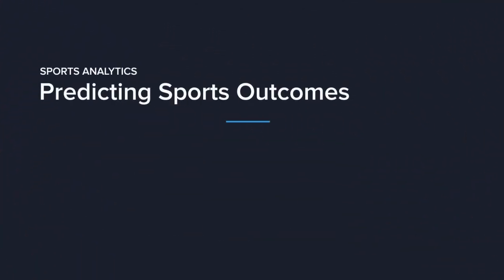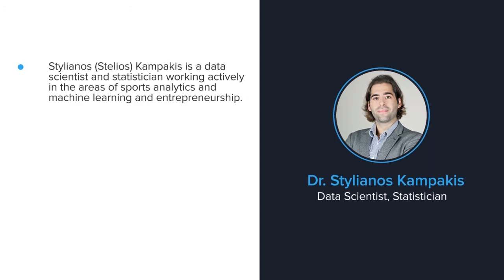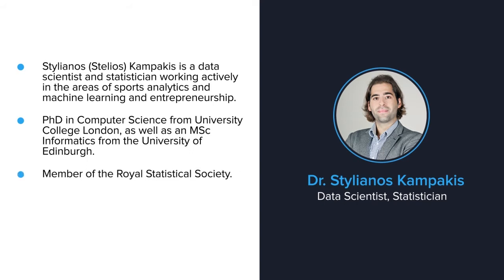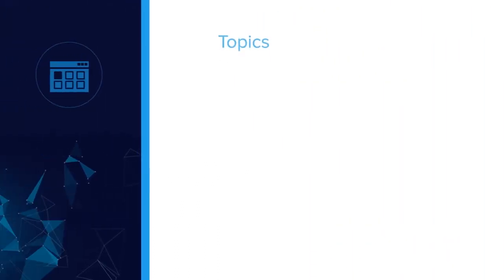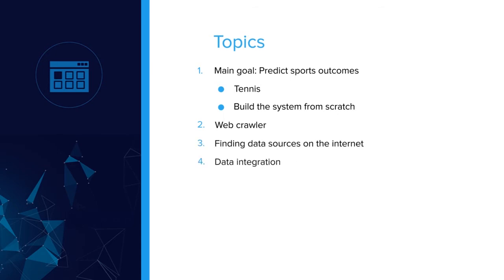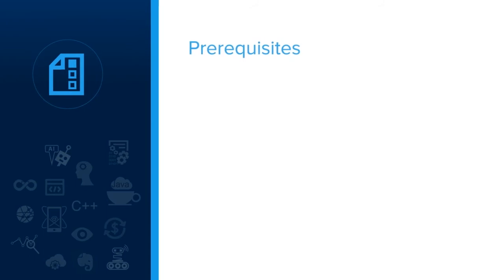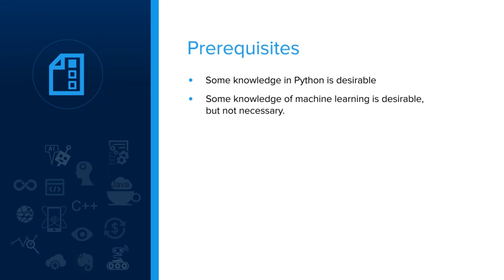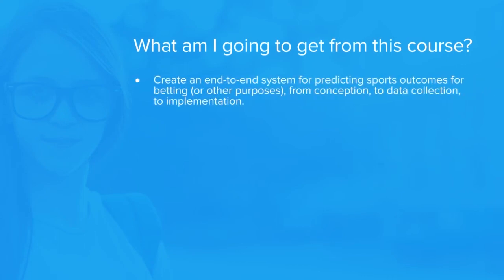Betting Algorithms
The course includes:

1) Intro to Python and Pandas.
2) Instructions on how to build a crawler in Python for the purpose of getting stats.
3) Data wrangling.
4) Using machine learning for sports predictions.
5) Discussion on advanced topics, like extension to team sports and using social media, such as Twitter, for additional information.